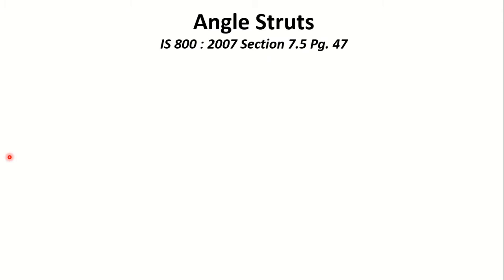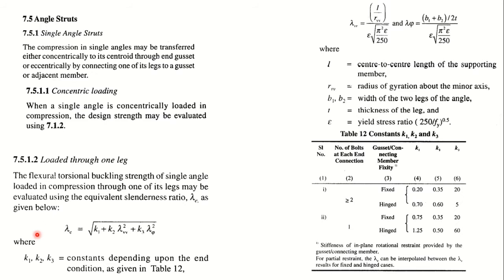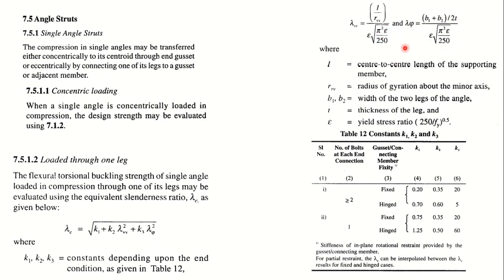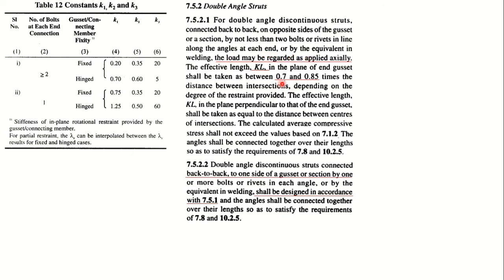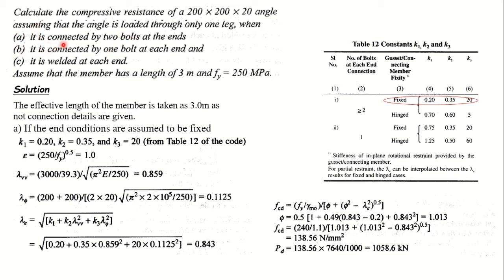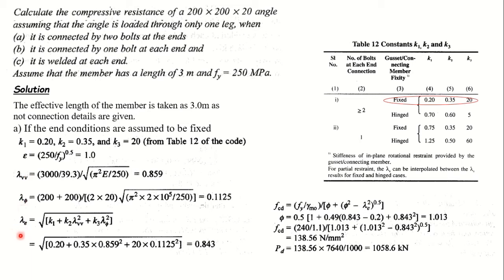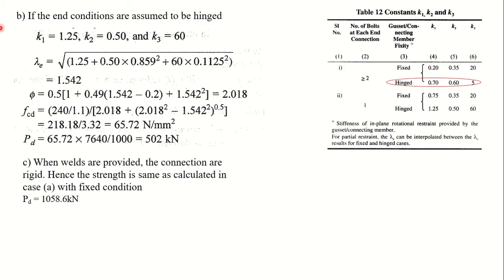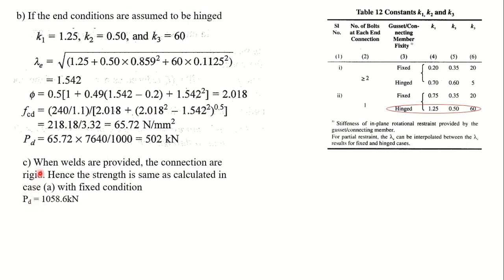18 May 2020